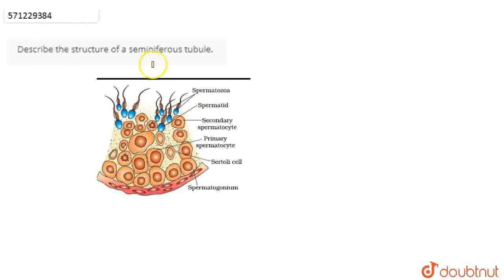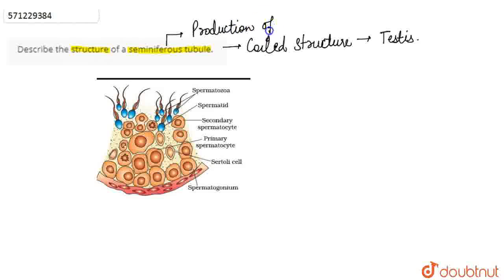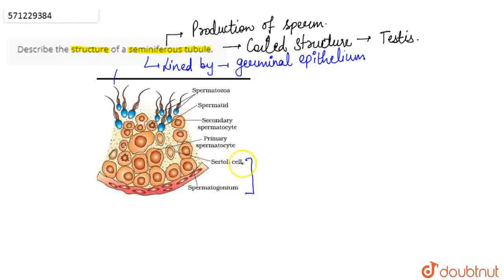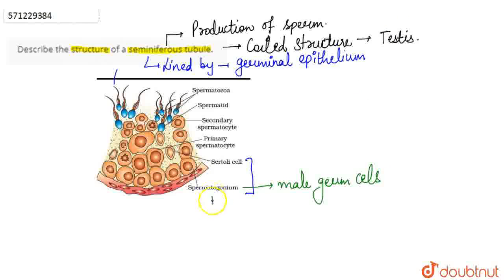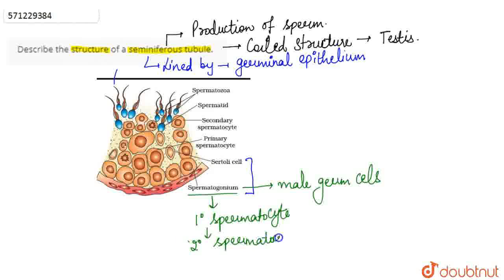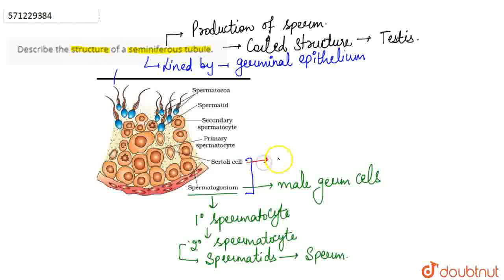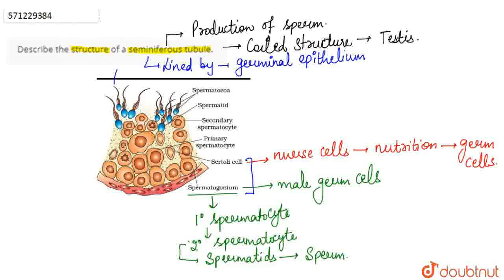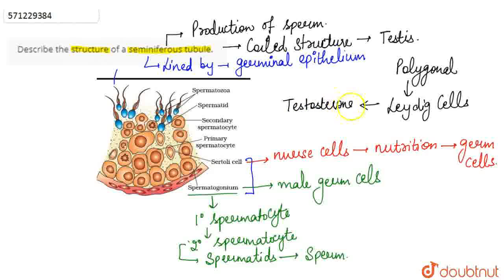Describe the structure of a seminiferous tubule. | CLASS 12 | HUMAN REPRODUCTION | BIOLOGY | Do...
Describe the structure of a seminiferous tubule.
Class: 12
Subject: BIOLOGY
Chapter: HUMAN REPRODUCTION
Board:CBSE

👉 Have Any Query? Ask Us.